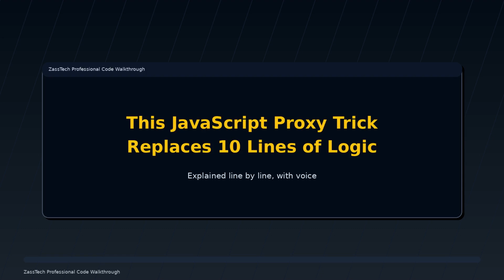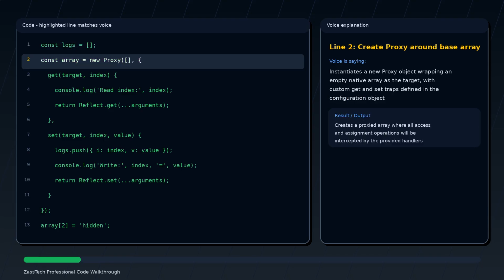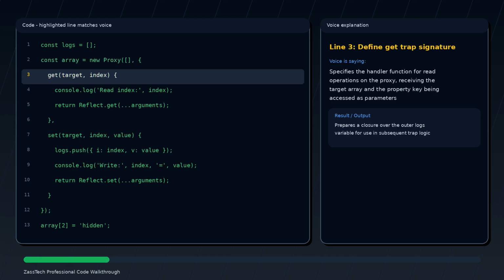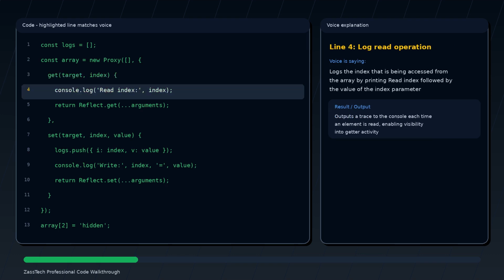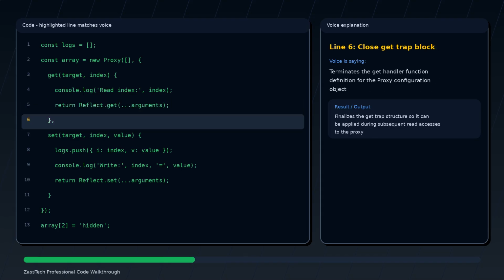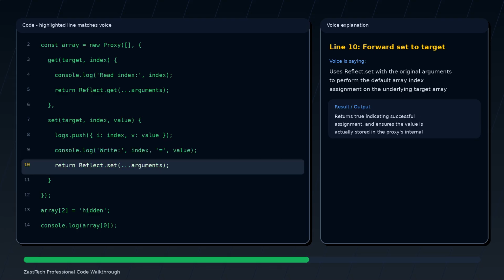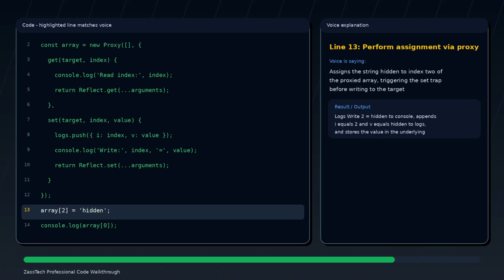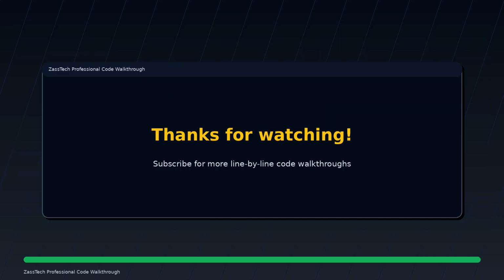This JavaScript Proxy Trick Replaces 10 Lines of Logic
Most developers write complex validation or logging around array access. You only need four lines with a Proxy — and get powerful, automatic control over *every* index read/write.

▶ Final output when you run this code:
Write: 2 = hidden
Read index: 0
undefined

📋 Code explained line by line:
1. const logs = [];
   → Creates an empty mutable array assigned to the identifier logs, intended for recording set events on the proxy
2. const array = new Proxy([], {
   → Creates a proxied array where all access and assignment operations will be intercepted by the provided handlers
3. get(target, index) {
   → Prepares a closure over the outer logs variable for use in subsequent trap logic
4. console.log('Read index:', index);
   → Outputs a trace to the console each time an element is read, enabling visibility into getter activity
5. return Reflect.get(...arguments);
   → Returns the actual value stored at the requested index in the target array, preserving normal array semantics
6. },
   → Finalizes the get trap structure so it can be applied during subsequent read accesses to the proxy
7. set(target, index, value) {
   → Prepares a closure over the outer logs variable for recording write events during proxied assignments
8. logs.push({ i: index, v: value });
   → Appends structured data representing this set event to the logs array initialized in line zero
9. console.log('Write:', index, '=', value);
   → Produces immediate console output documenting each assignment as it occurs
10. return Reflect.set(...arguments);
   → Returns true indicating successful assignment, and ensures the value is actually stored in the proxy's internal target
11. }
   → Finalizes the set trap structure so it can be applied during subsequent assignment operations to the proxy
12. });
   → Locks in the trap definitions and returns the fully constructed proxied array assigned to the identifier array
13. array[2] = 'hidden';
   → Logs Write 2 = hidden to console, appends i equals 2 and v equals hidden to logs, and stores the value in the underlying array
14. console.log(array[0]);
   → Logs Read index 0 to console, returns undefined from the target array, and passes it to console.log for display